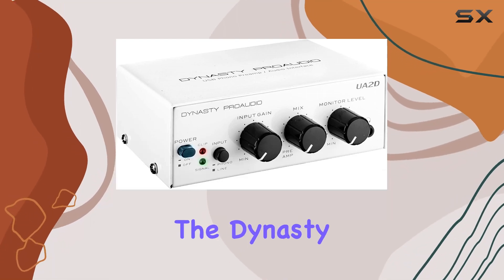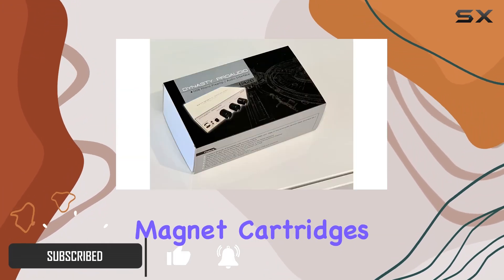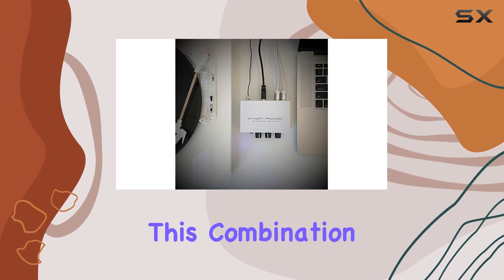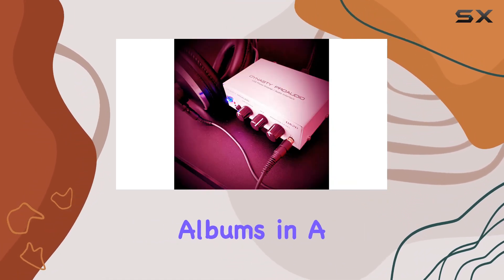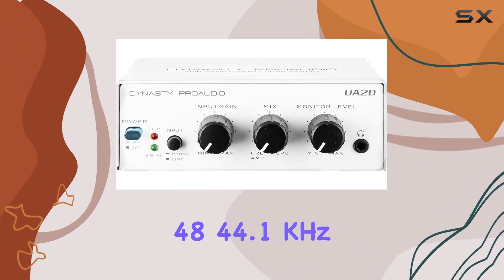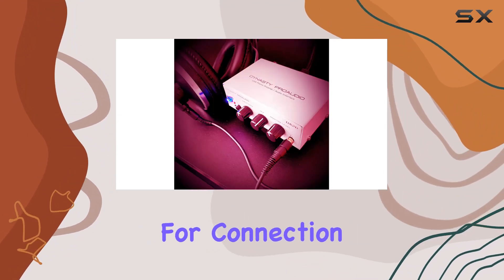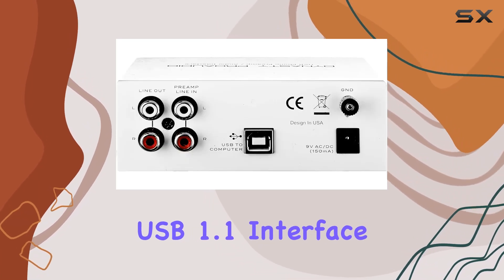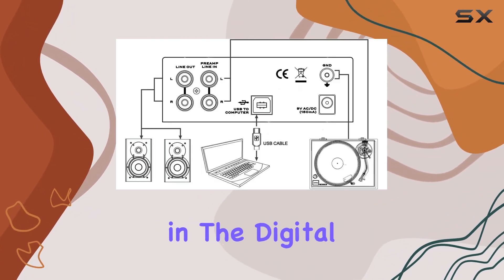Unlock the Potential of Your Vinyl Collection with Dynasty ProAudio UA2D USB Phono Preamp!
0:00 Intro
0:06 Review

Things that we mentioned in this video:
DYNASTY PROAUDIO UA2D USB : B07MJ1W974